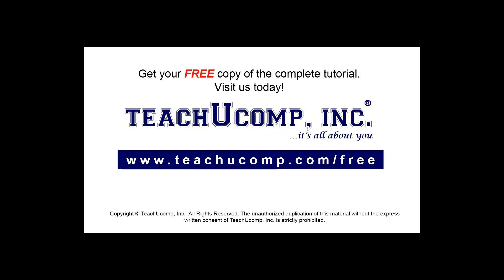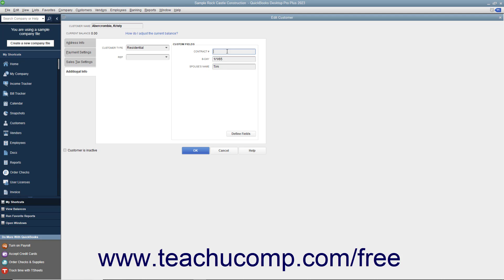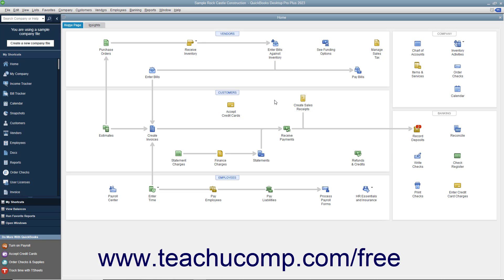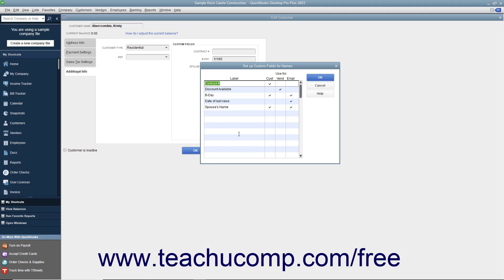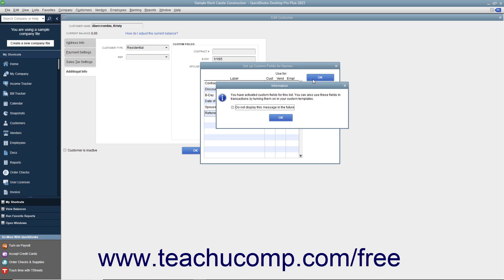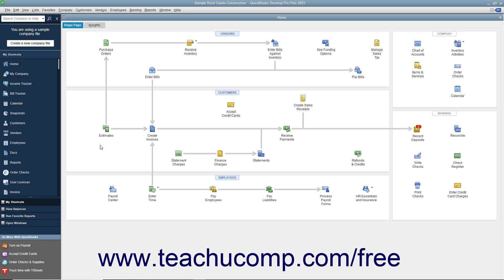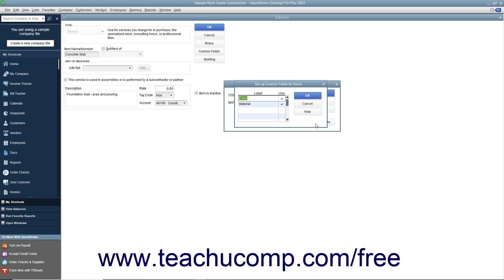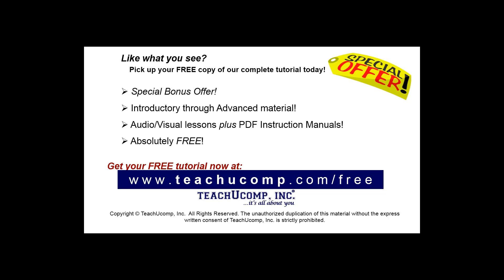Learn How to Create Custom Fields in Intuit QuickBooks Desktop Pro 2023: A Training Tutorial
This QuickBooks tutorial video shows you how to create and manage custom fields in QuickBooks 2023.

This QuickBooks Desktop tutorial video helps you learn how to create custom fields in QuickBooks Desktop 2023. It shows how to create custom fields, edit custom fields, and delete custom fields in the Customers & Jobs, Employees, Vendors, and Item lists. This video is from our complete QuickBooks training, _Mastering QuickBooks Made Easy_ ™. *To get the full QuickBooks training, please visit:*